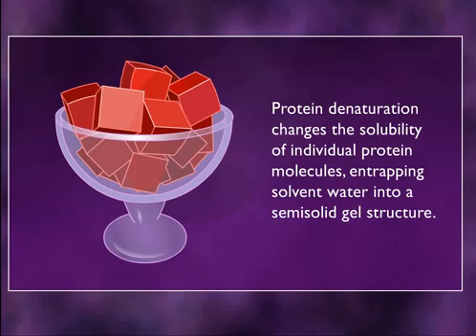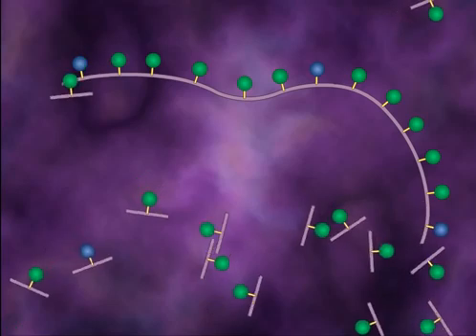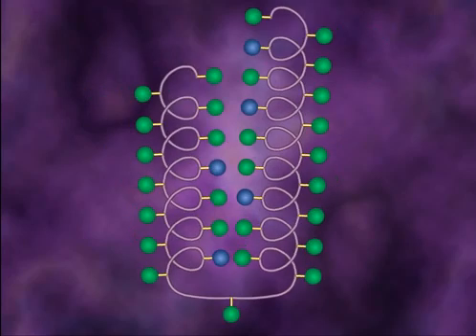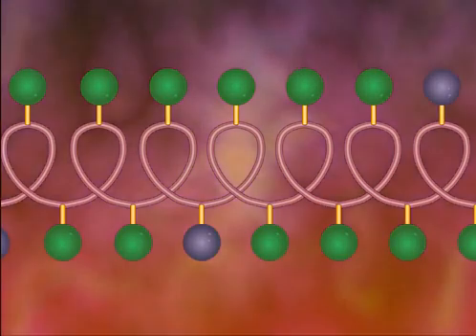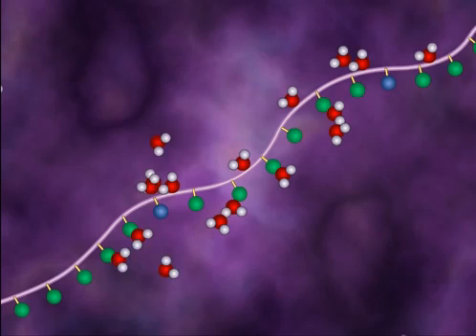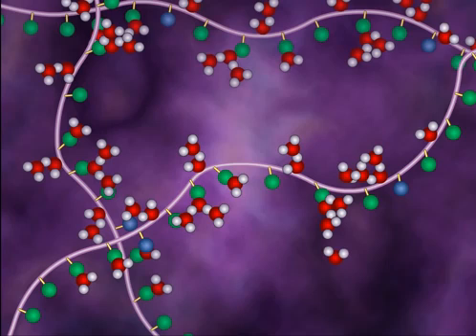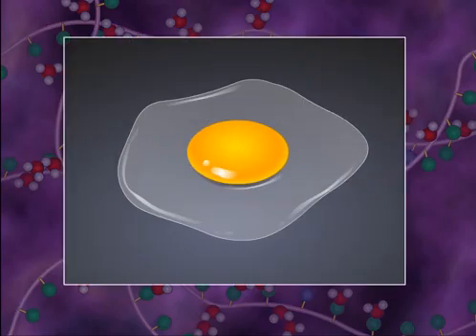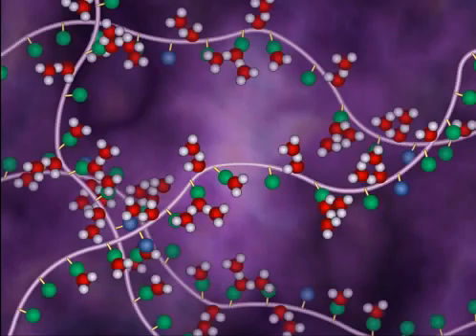Protein Structure and Protein Denaturation HD Animation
brief description with animation